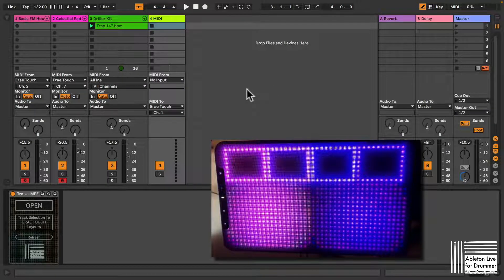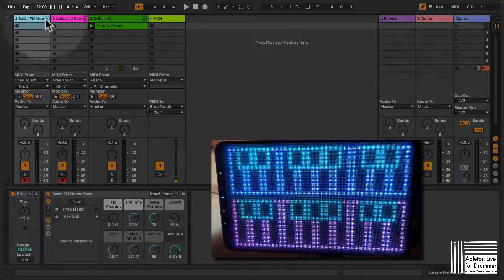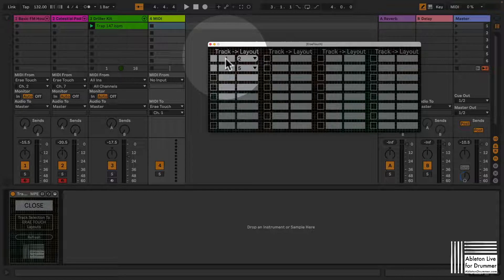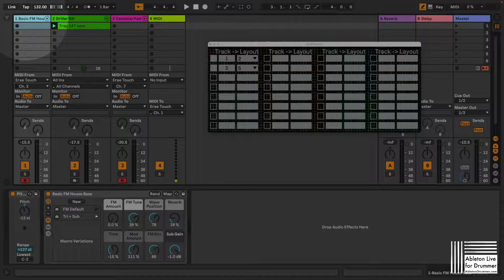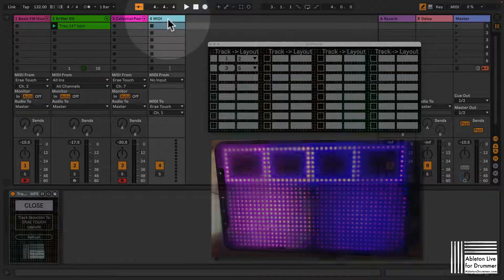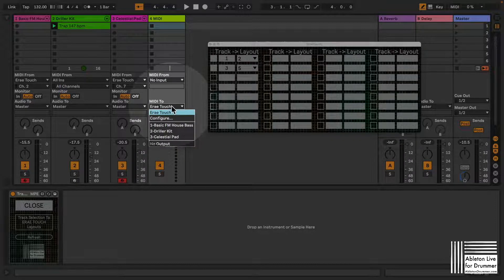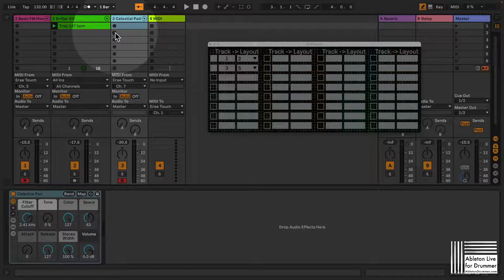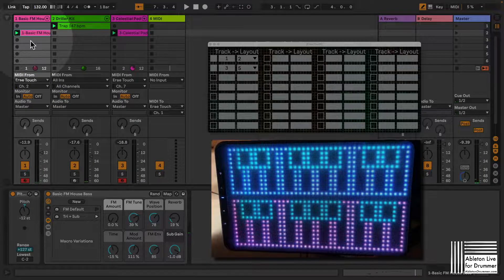Erae Touch with Ableton Live - Max for Live device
Use this Max for Live device for automatically select layouts of your Erae Touch depending on the track selection in Ableton Live.